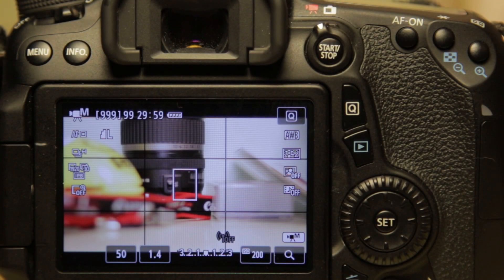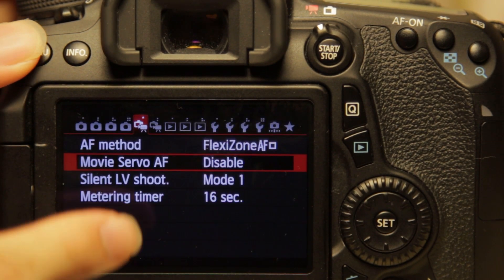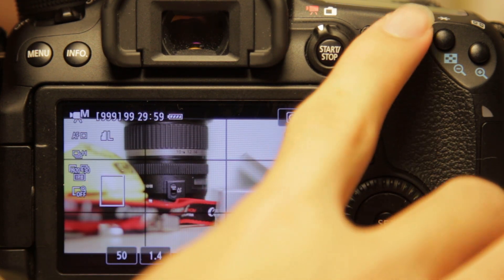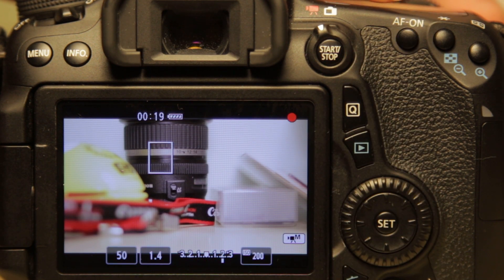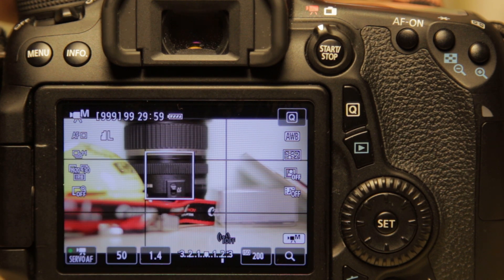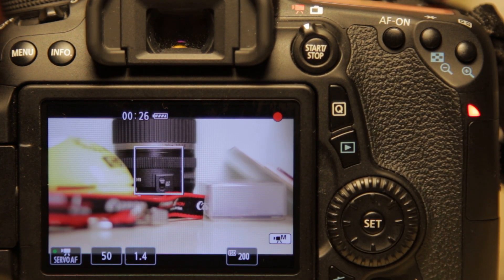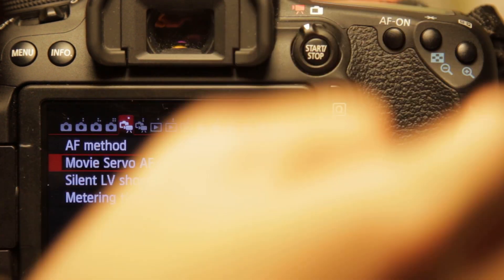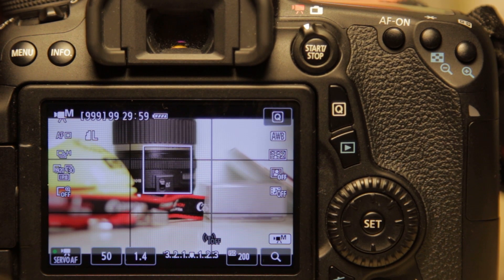EOS 70D Movie Servo AF System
A walkthrough/explanation of how the operation of the EOS 70D's AF in LiveView works.